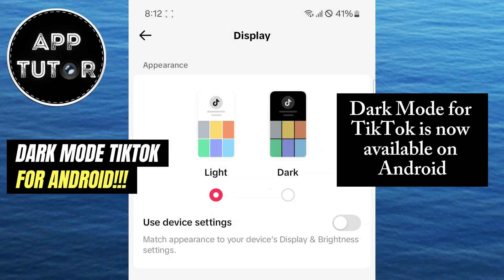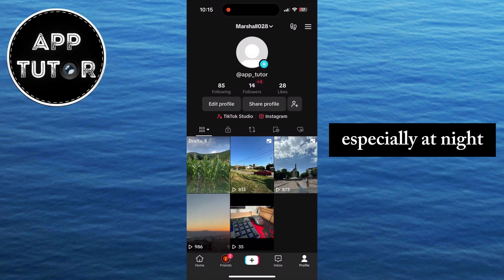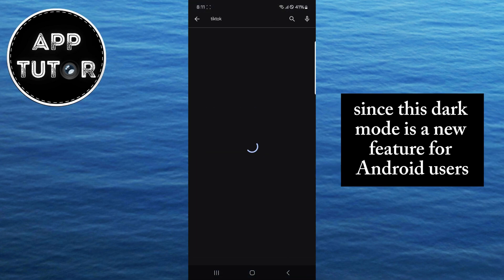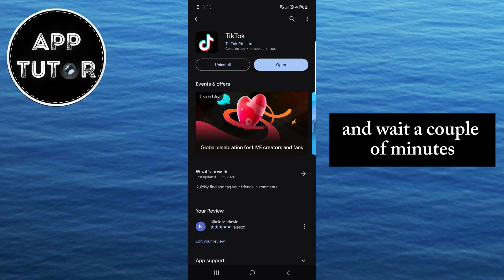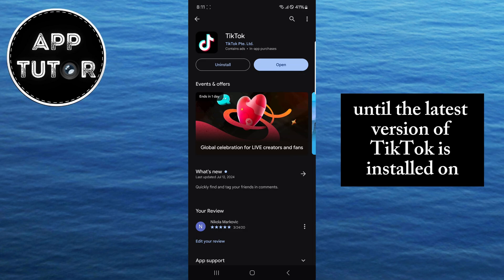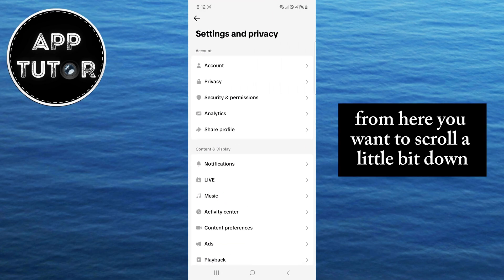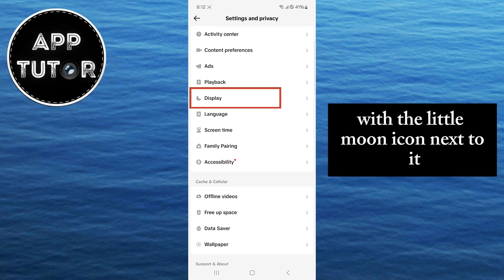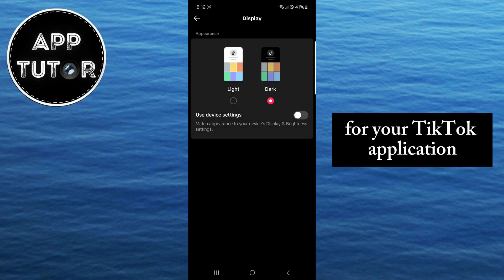How to Get Dark Mode On TikTok For Android (NEW FEATURE!)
DARK MODE For TikTok On ANDROID!!!

In this video, I'll show you how to enable the brand-new Dark Mode feature on TikTok for Android. If you've been waiting to switch to a sleek, eye-friendly interface on your favorite app, this tutorial is for you!